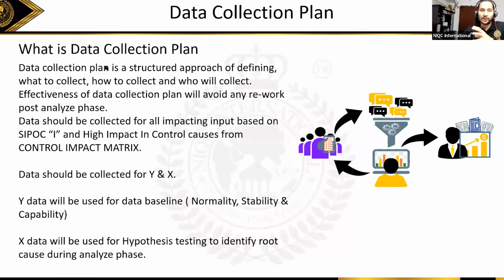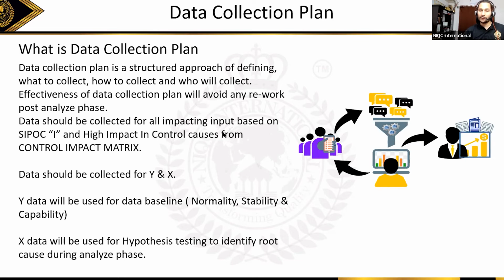What is Data Collection Plan? | By Dheerendra Negi | NIQC International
A data collection plan is a detailed document. It describes the exact steps as well as the sequence that needs to be followed in gathering the data for the given Six Sigma project.

Please suggest topics you would want us to make the next video related to Lean Six Sigma Concepts.

Start learning today's most in-demand skills such as Lean Six Sigma Green Belt, Lean Six Sigma Black Belt, Lean Six Sigma Master Black Belt, and get high impacting projects experience.

About us- A leading Six Sigma Consulting, Training & certification firm in Bangalore, India, offering Quality Certification Programs (Six Sigma, Lean, ISO, etc.) to various Corporate, institutions, Hospitals, Business Schools & Colleges. Providing classroom training and certification at an affordable price, with Quality Training and innovative learning technique by the Best and most Experienced Six Sigma experts.